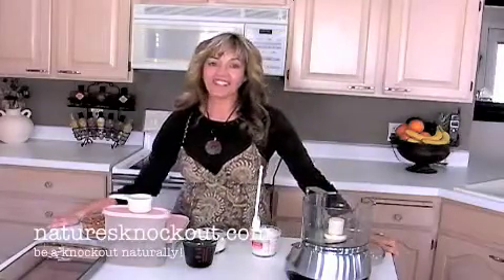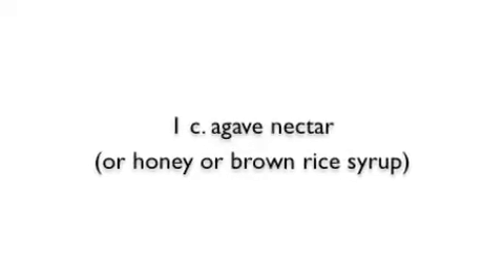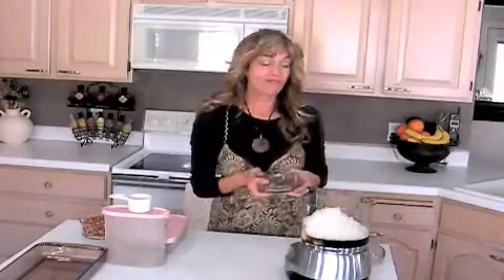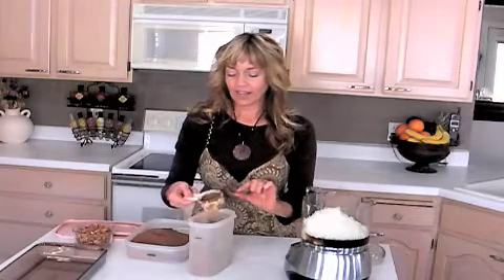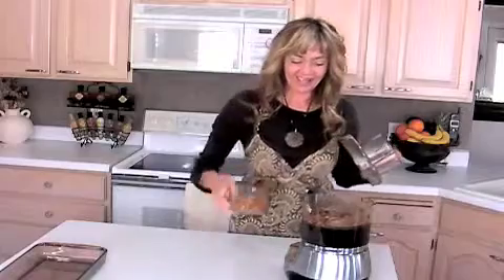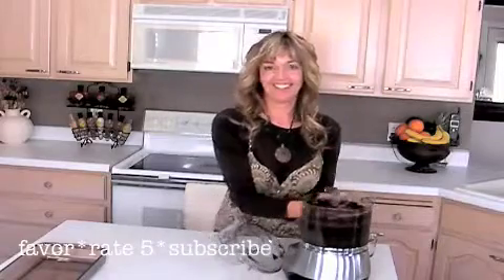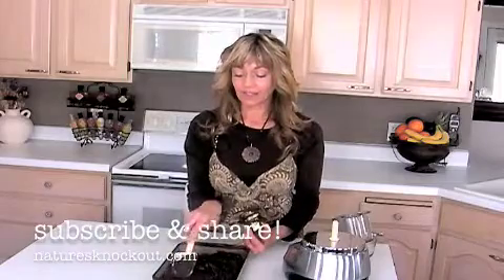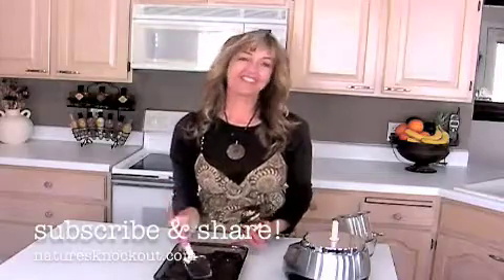DELICIOUS FUDGE RECIPE, HEALTHY, Raw, delicious & good for SKIN radiance | Naturesknockout.com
Delicious Raw Fudge in minutes! Gluten-free, refined sugar-free, dairy-free, soy-free, chemical-free, & GUILT free!  This recipe is also in our DESSERTS COOKBOOK

JOIN US!.

OUR WORK PORTFOLIOS:
LAURIE